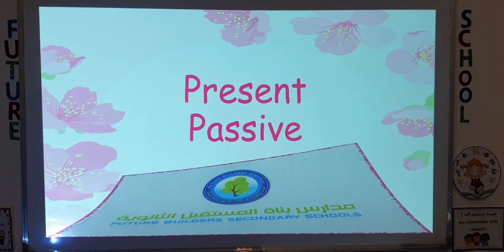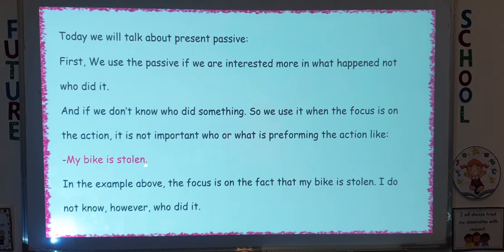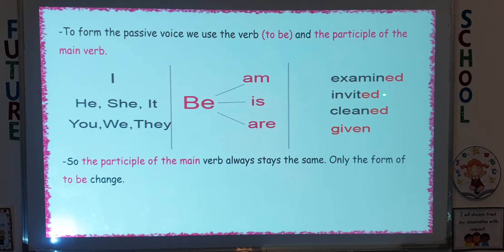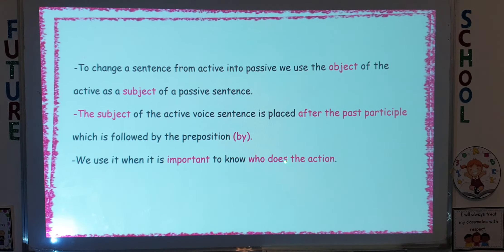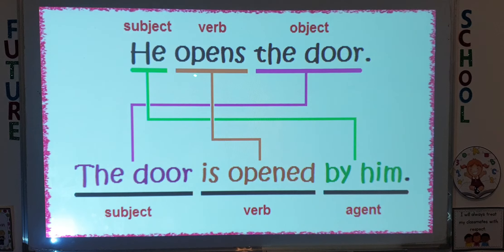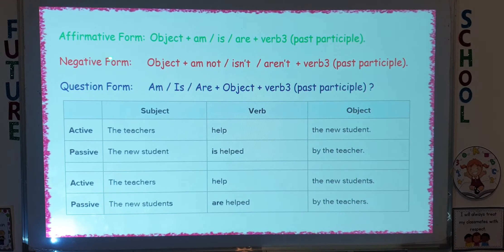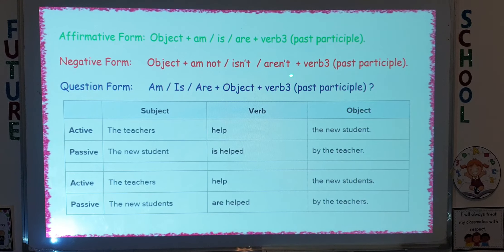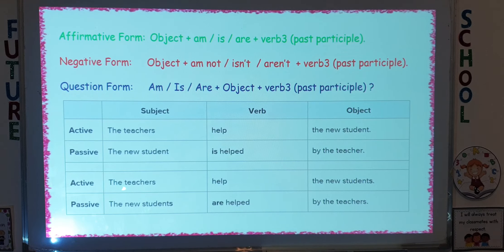Sixth Grade Grammar Present Simple Passive Video #1